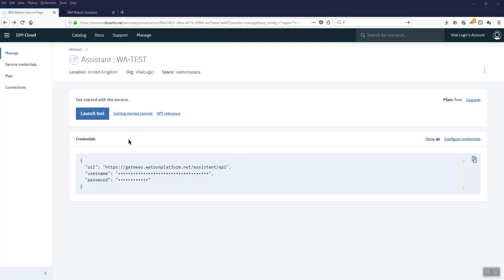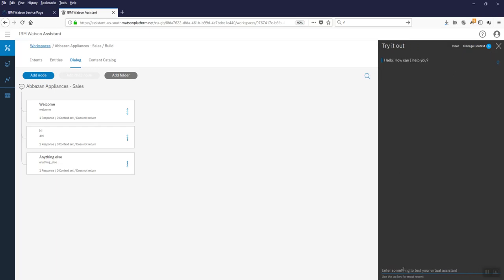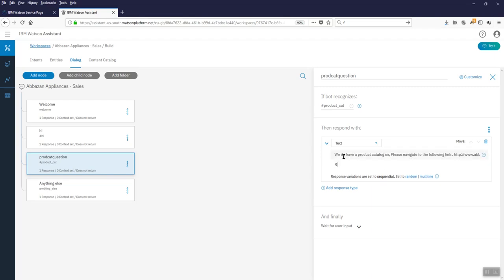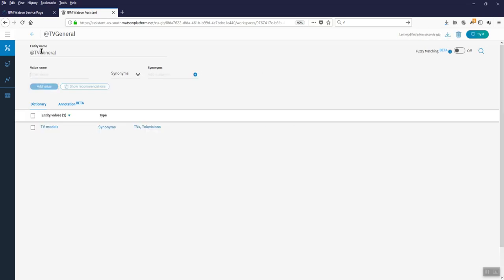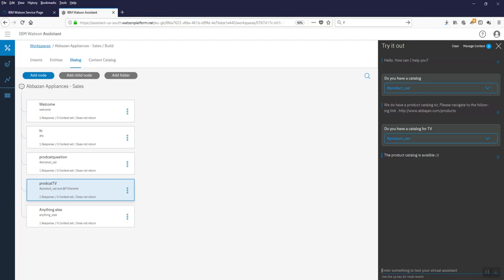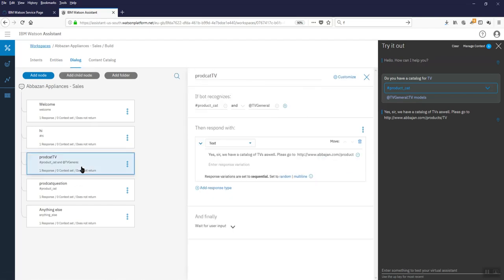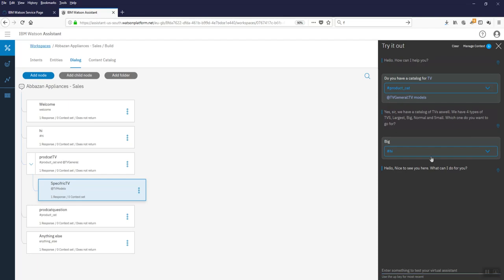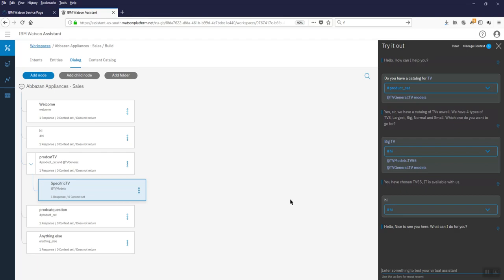Watson Assistant Tut 03 - Dialog Development Part 1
Watson Assistant is a powerful Cognitive System, which allows natural language processing, tone and language understanding, to develop intelligent chat bots. The Course aims at creating a Chat bot, with intelligence. IBM Bluemix IBM Services on Bluemix